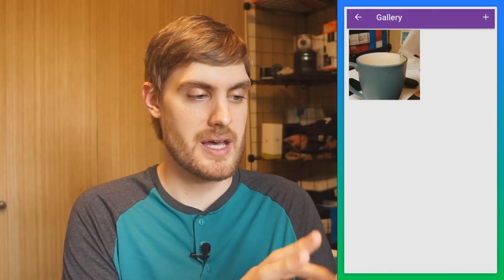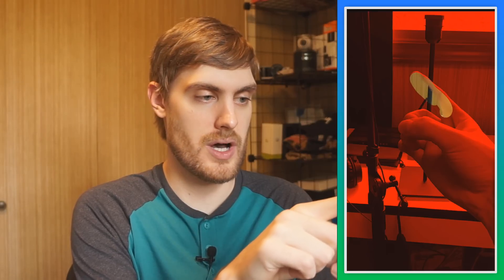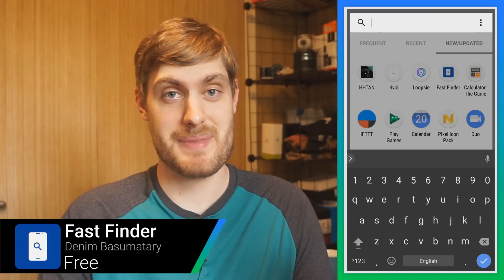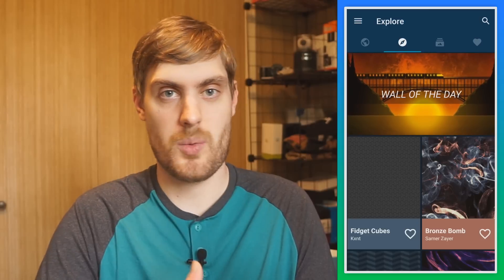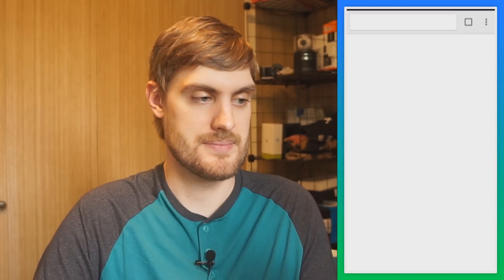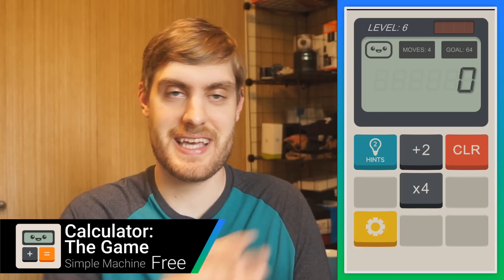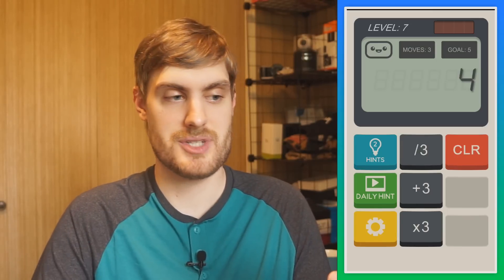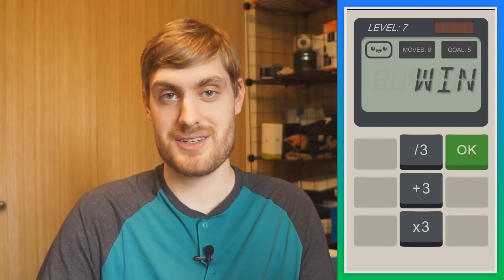5 Best Android Apps of the Week 7/21/17